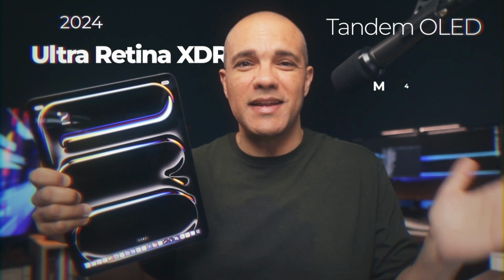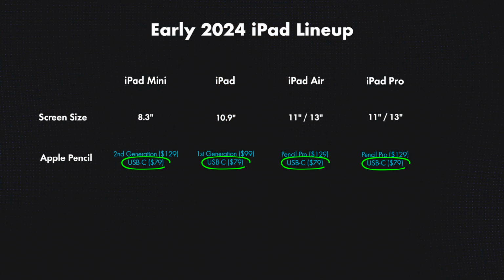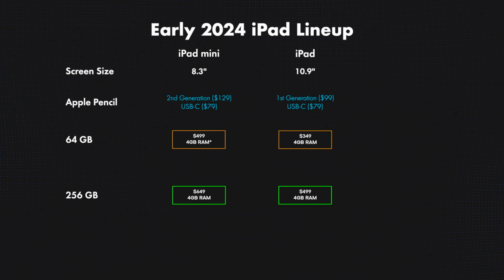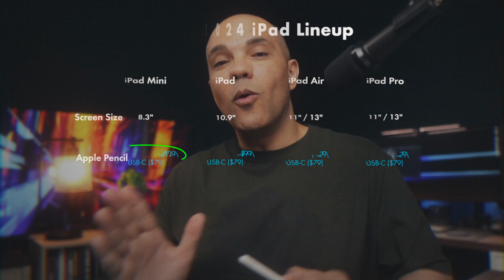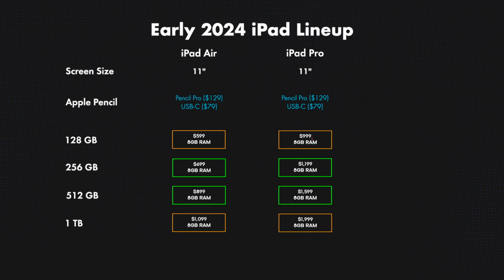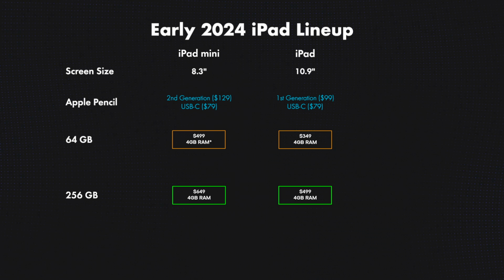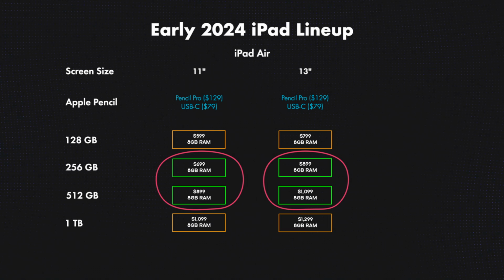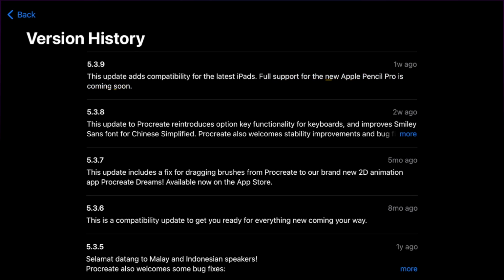The BEST iPad for PROCREATE in 2024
In doing a bunch of research, I stumbled on an interesting approach for picking an iPad for Procreate.

00:00 - Start
00:38 - The one in the box
02:33 - Follow the Pencils
03:16 - USB-C
04:12 - Gen 1
05:22 - Gen 2 vs Pro
07:40 - Picking an iPad for Procreate
08:03 - Point 1
08:49 - Point 2
09:20 - Point 3
12:38 - Point 4
14:53 - Should You Wait